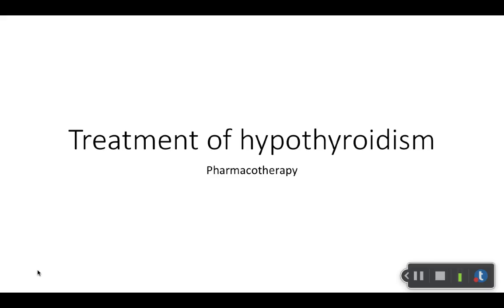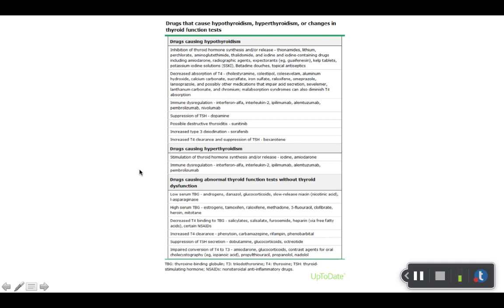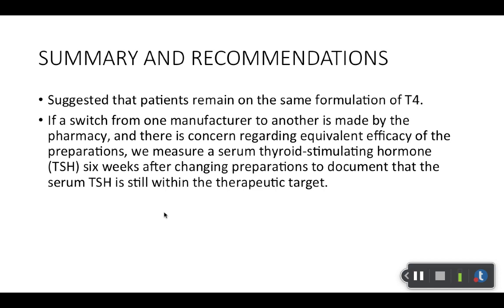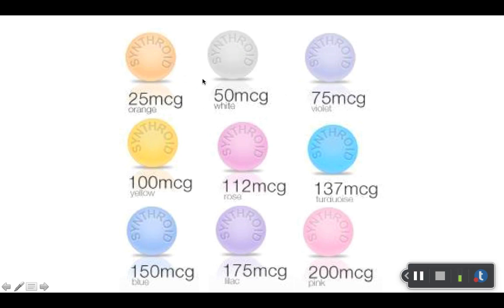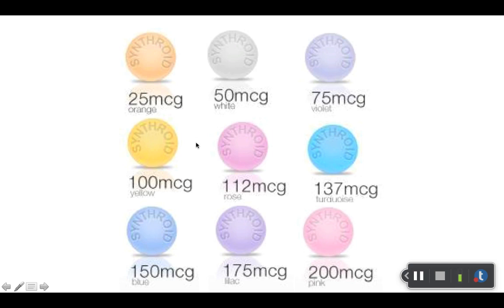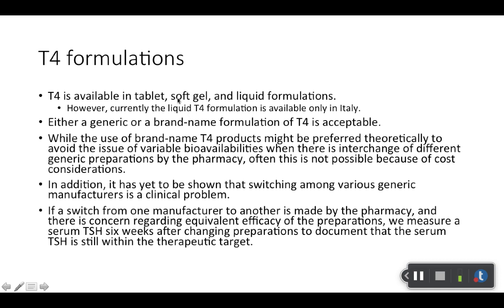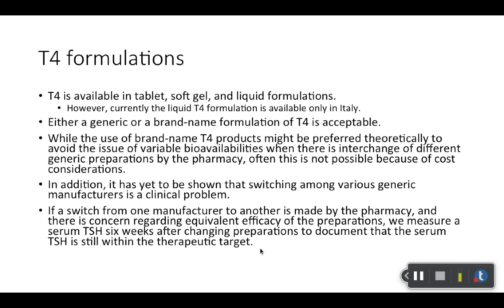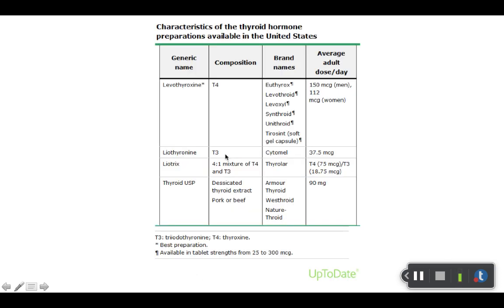Treatment of Hypothyroidism